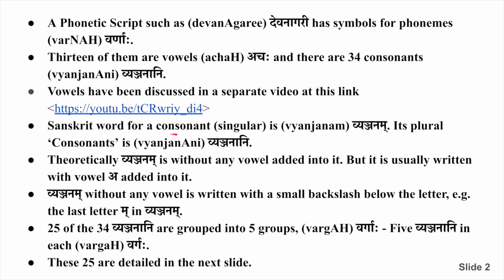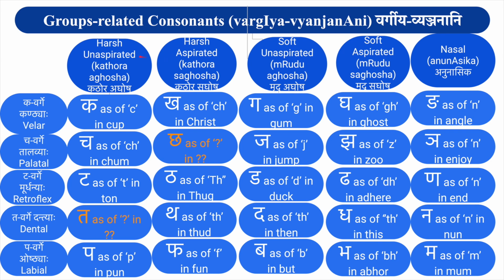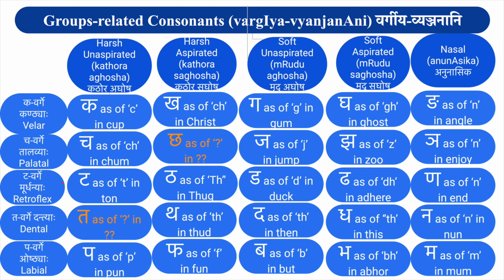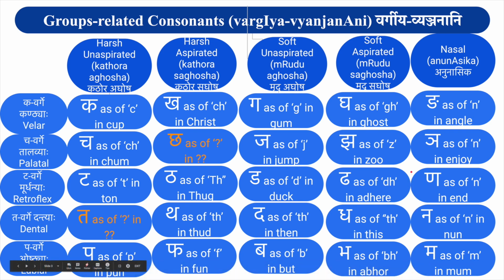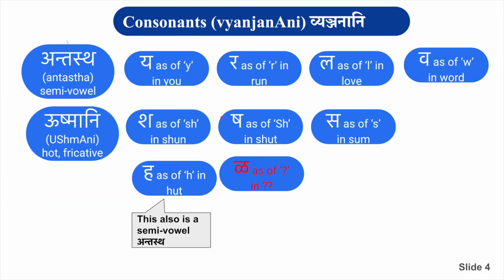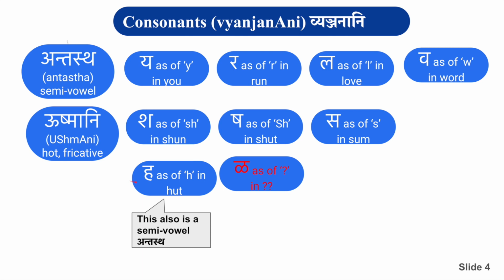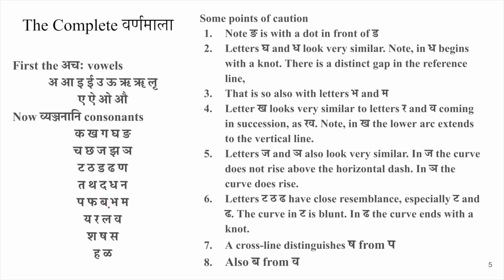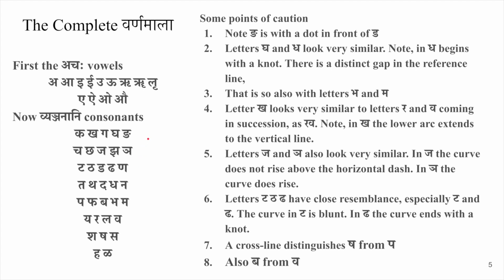Let us Learn Sanskrit - Consonants